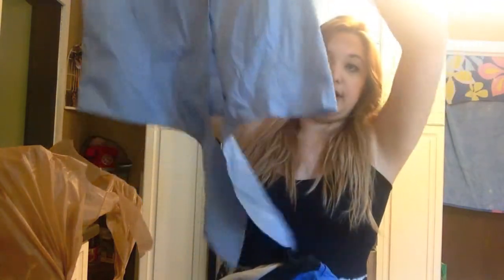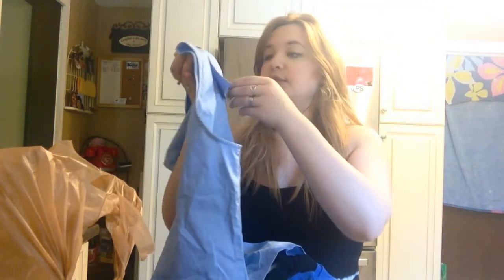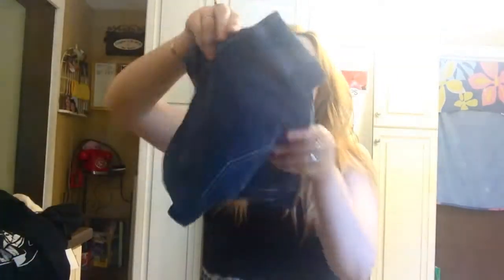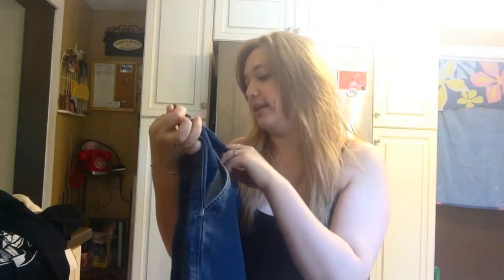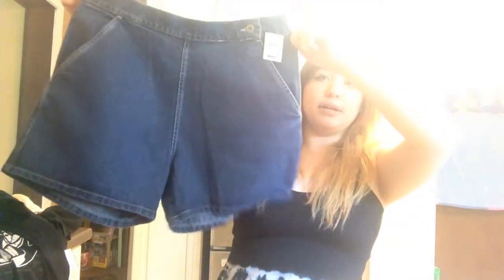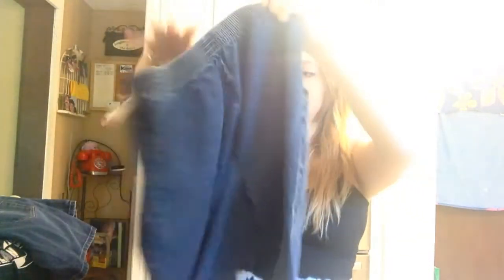♡ Savers Thrift Shop & Cosmoprof Haul! ♡